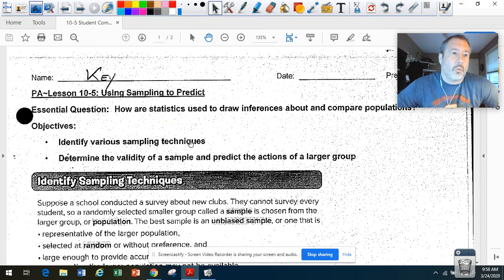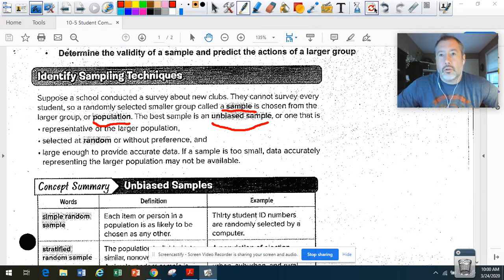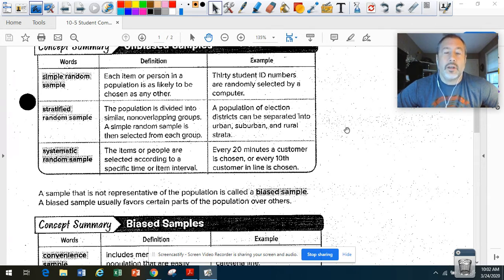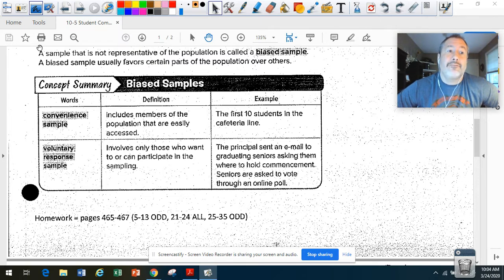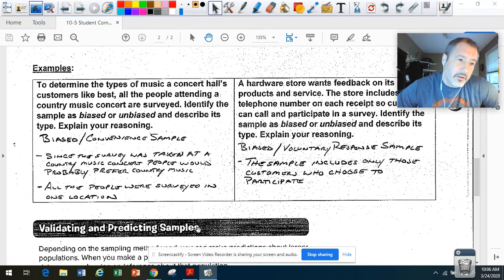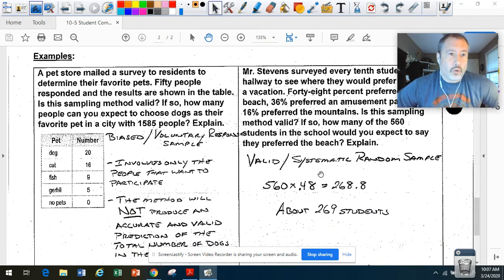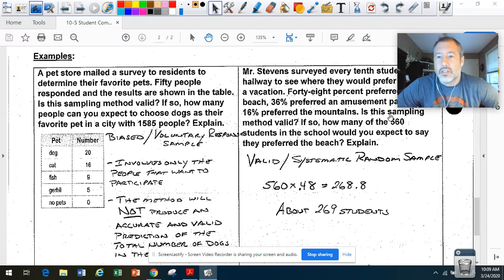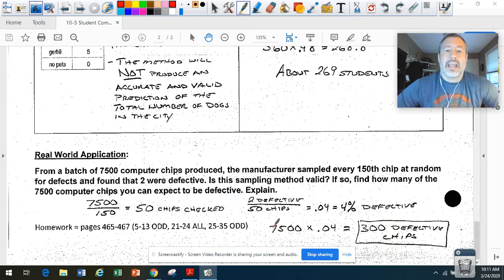PA Chapter 10-5 Video Lesson